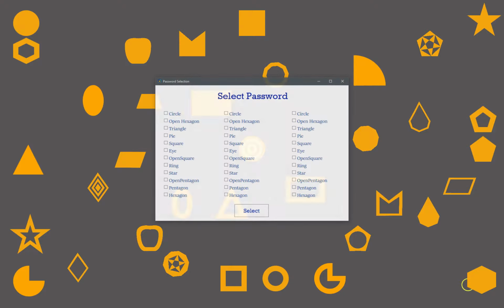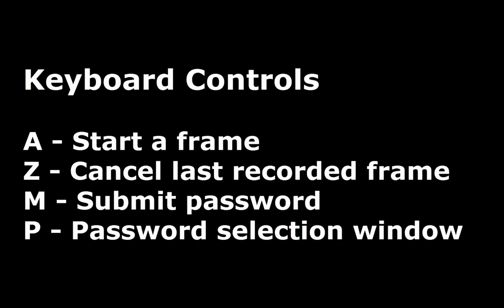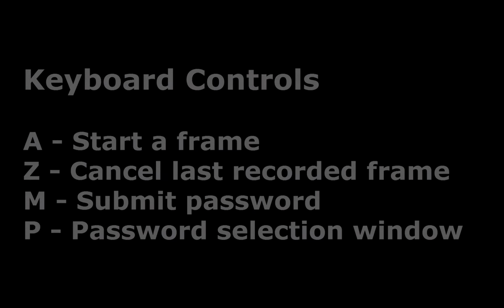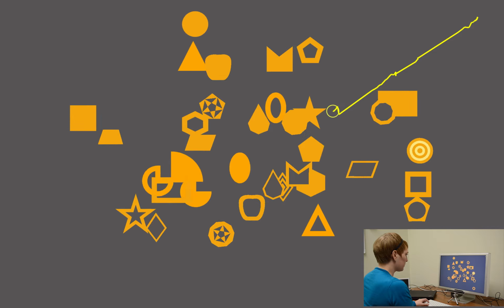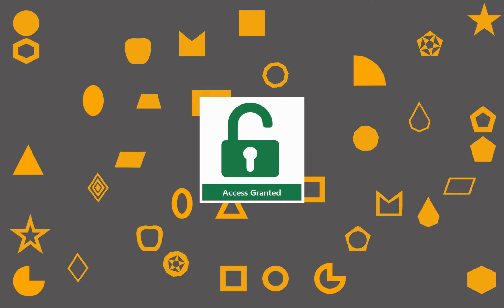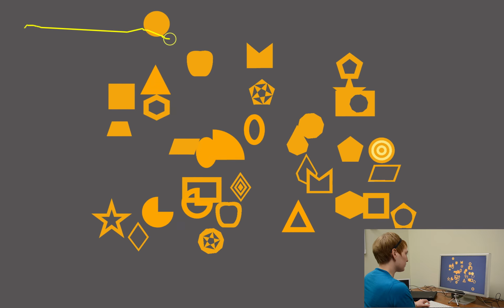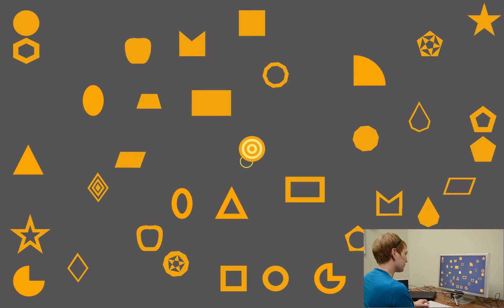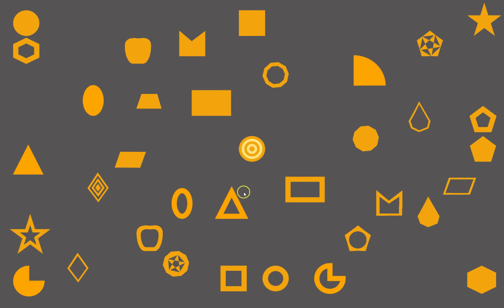A Gaze Gesture-Based User Authentication System to Counter Shoulder-Surfing Attacks